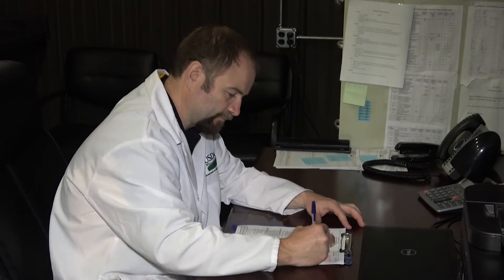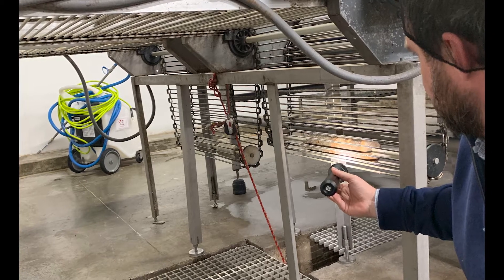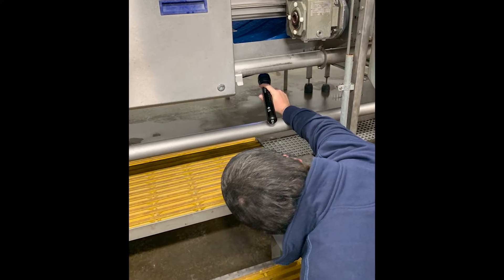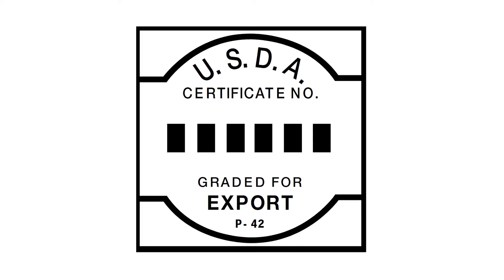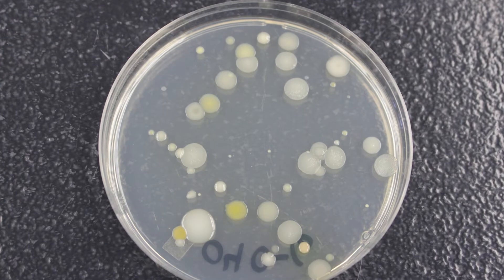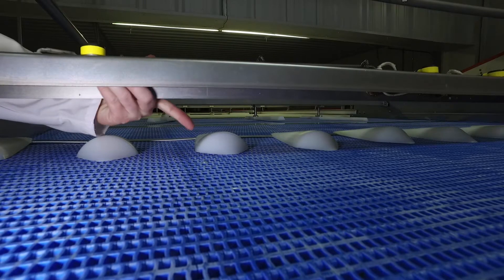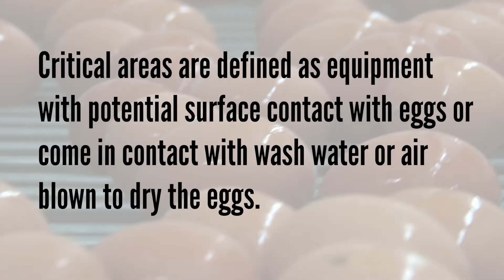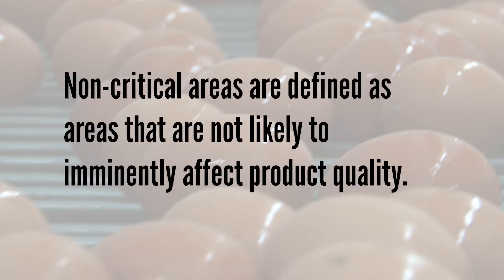Egg Sanitation: Packer - Upper Portion